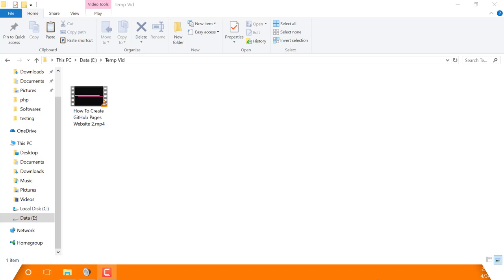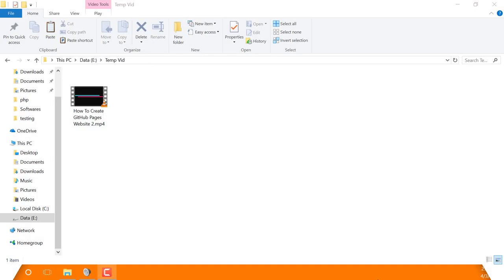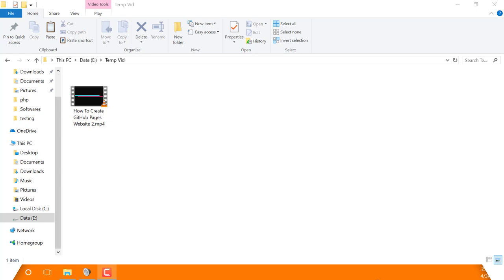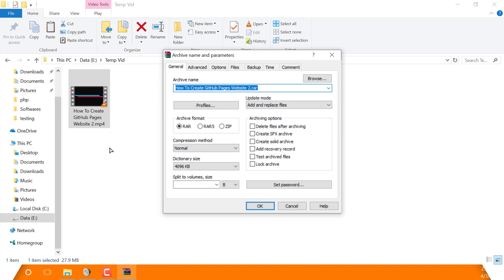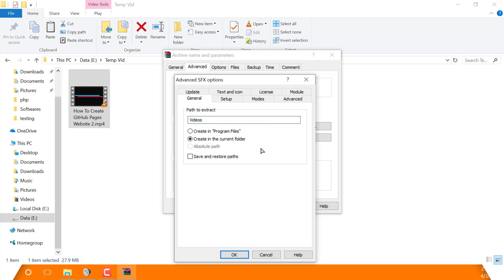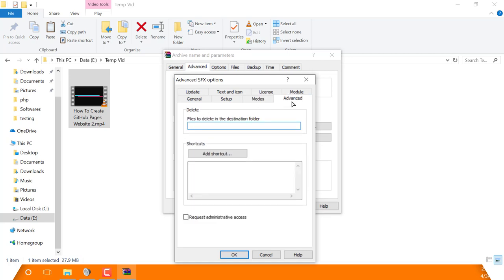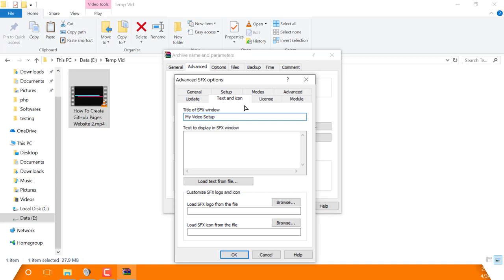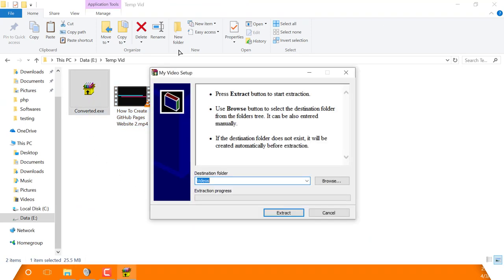How To Create Self Extracting Archive Using WinRAR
Hello all, in this video we will learn how to create self extracted archive.

Keep rocking 🤘